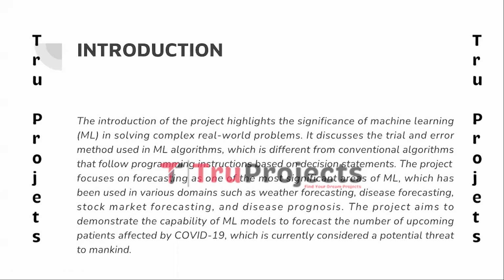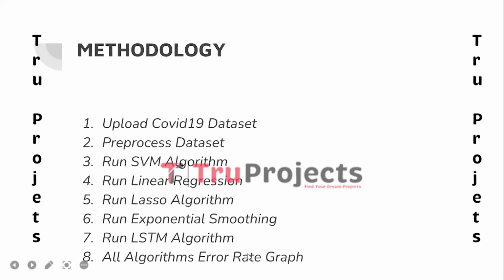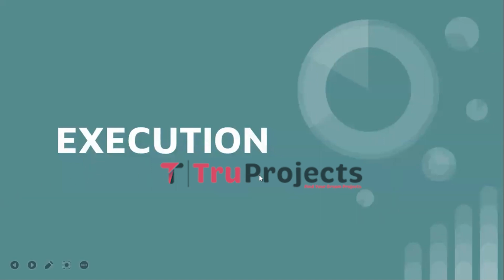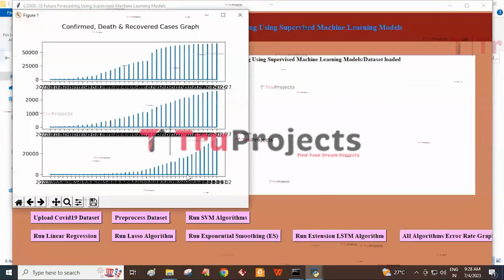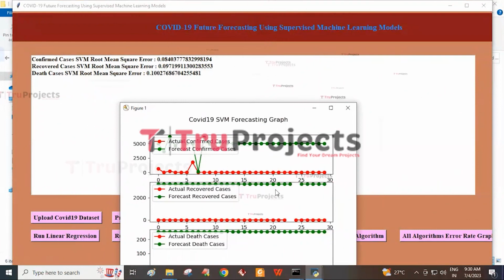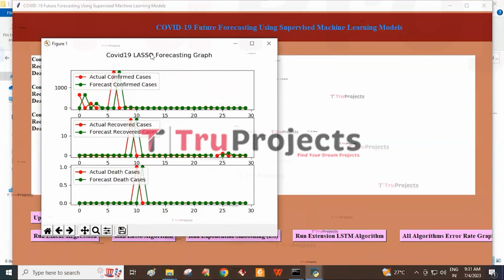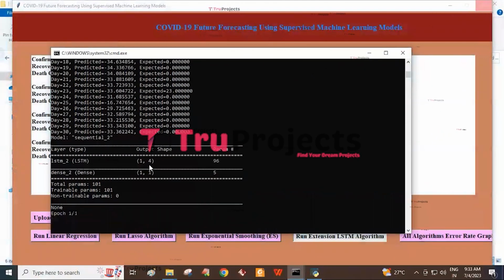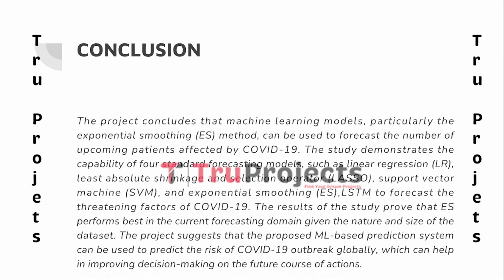COVID 19 Future Forecasting Using Supervised Machine Learning Models best btech mtech projects